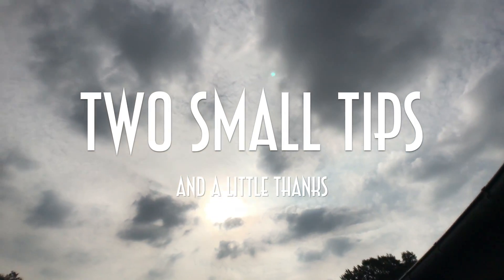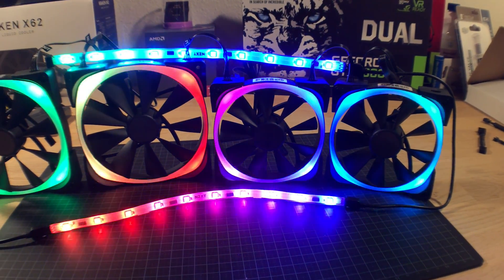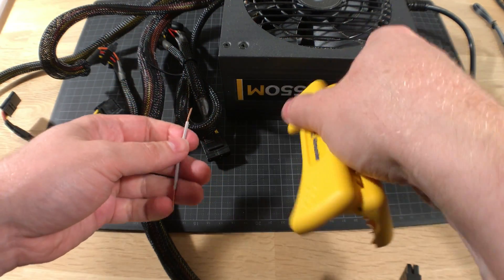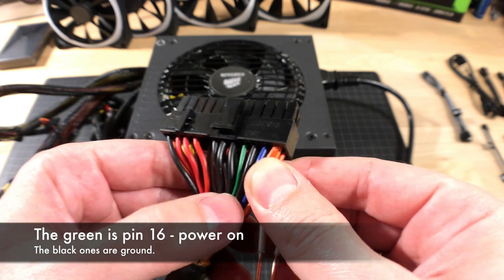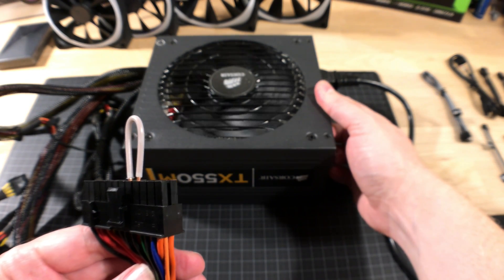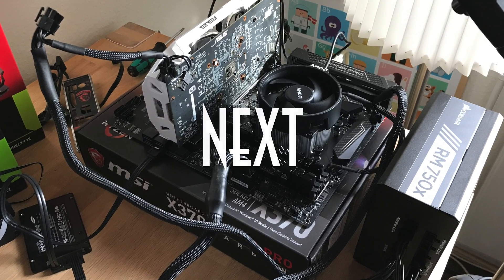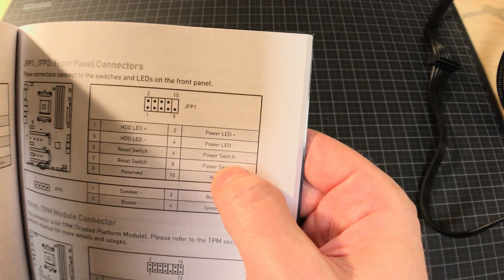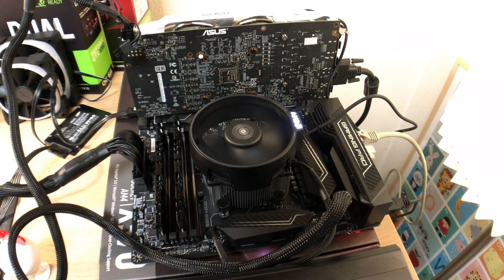How to turn on a PSU without a PC & turn on a PC without a case (And a thanks)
Just a quick little video with two tips for you hardware enthusiasts:

How to turn on a power supply without it being connected to a motherboard/pc. For easy testing a power supply or in my case, testing the Hue+ AER and LED strips.

And how to turn on your PC without a case or a power button. Because not everyone can afford a fancy PC case. Ok, or maybe its just nice to test a motherboard before throwing it into a case :)